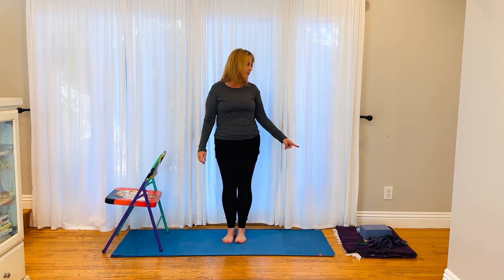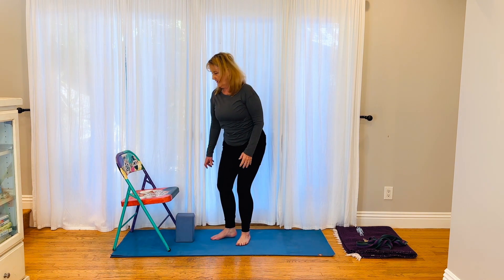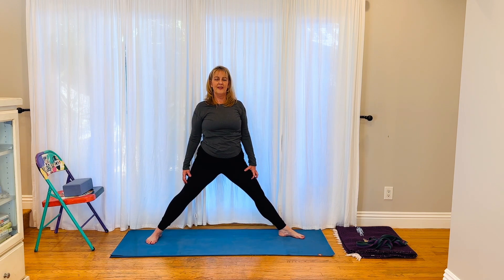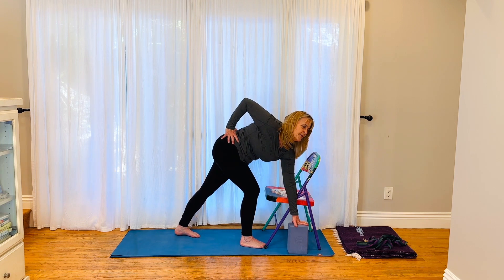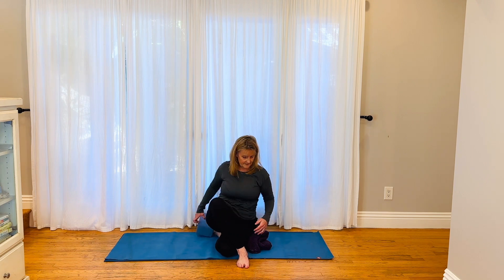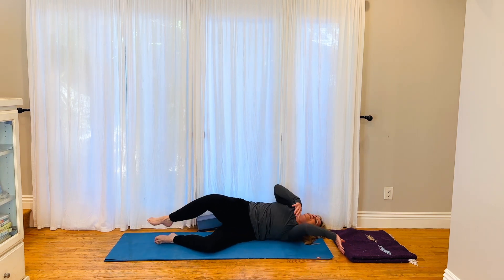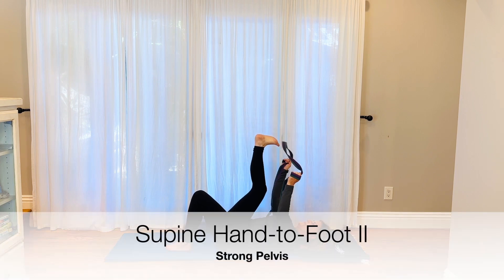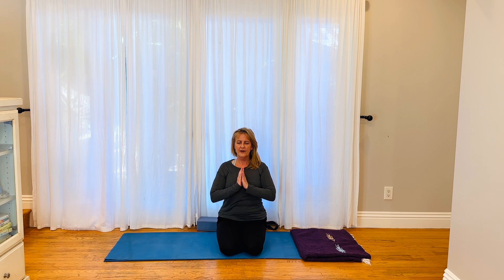Dr Loren Fishman's 12 Poses vs Osteoporosis- Proven to Reverse Bone Loss!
I had the pleasure of interviewing Dr. Loren Fishman about the power of yoga to reverse bone loss and add bone strength. Dr. Loren Fishman is a world-renowned physical therapist and researcher who has dedicated over 50 years of his life to helping women overcome the effects of osteoporosis, a condition that leads to gradual loss of bone mass and density. Over the years, Dr. Fishman has seen over 10,000 women and has made significant contributions to the field of physical therapy, with a particular focus on the role of yoga in slowing down, stopping, and reversing bone loss.

One of Dr. Fishman's most notable achievements is his study entitled "12 Poses vs. Osteoporosis," which has proven to be highly effective in increasing bone density in over 80% of the participants. This study was designed to test the impact of yoga on women diagnosed with osteoporosis and to assess whether the practice could help improve bone density and reduce the risk of fractures and it showed that yes it most definitely does build more bone.

I created this short practice for you that incorporated the 12 poses used in the study.